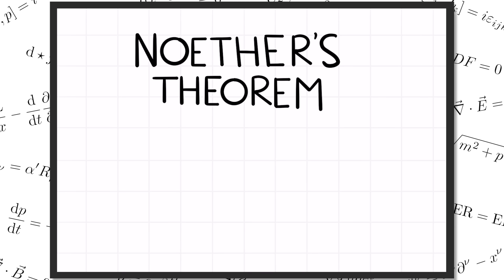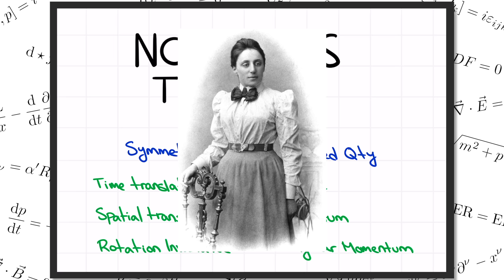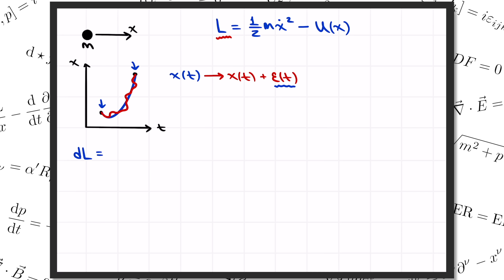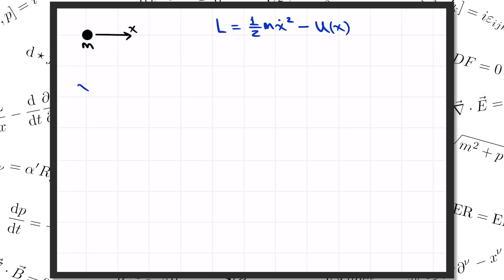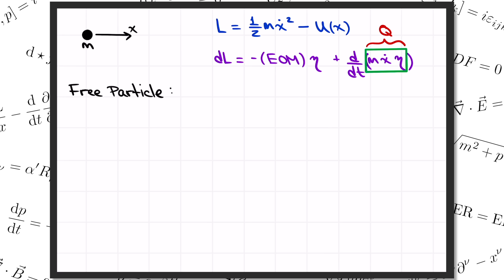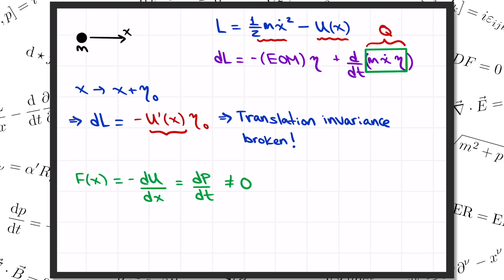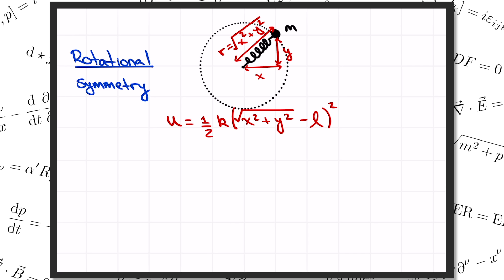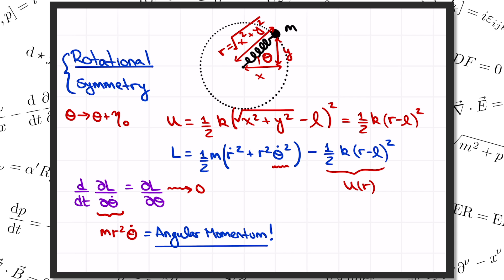Symmetries & Conservation Laws: A (Physics) Love Story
There is a deep connection in physics between symmetries of nature and conservation laws, called Noether's theorem. In this physics lesson I'll show you how it works.

The relationship between symmetries and conservation laws is one of the most profound and far-reaching connections in physics. The central result is called Noether's theorem, and it says that for every continuous symmetry of the Lagrangian or action for a system, you'll find a corresponding conserved quantity. Momentum conservation, for example, follows from a symmetry called spatial translation invariance, meaning that you can pick up your system and slide it over without changing anything about the physics. Likewise, angular momentum conservation follows from rotation invariance, and energy conservation from time translation invariance.

About physics mini lessons:
In these intermediate-level physics lessons, I'll try to give you a self-contained introduction to some fascinating physics topics. If you're just getting started on your physics journey, you might not understand every single detail in every video---that's totally fine! What I'm really hoping is that you'll be inspired to go off and keep learning more on your own.